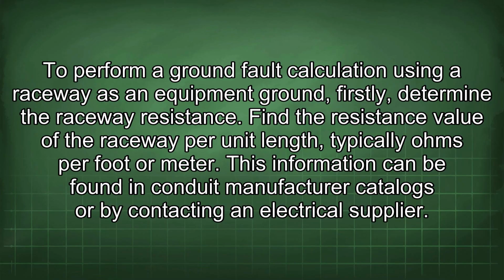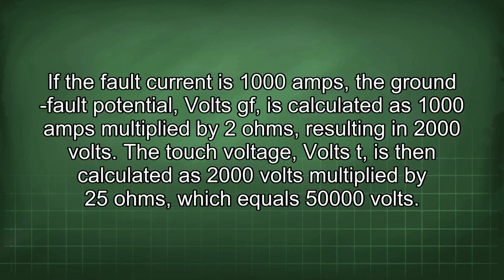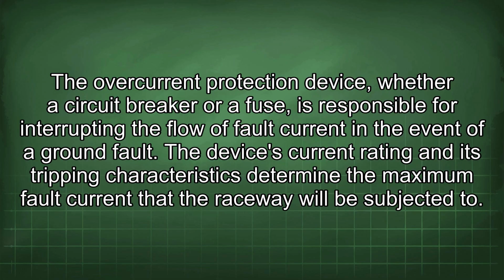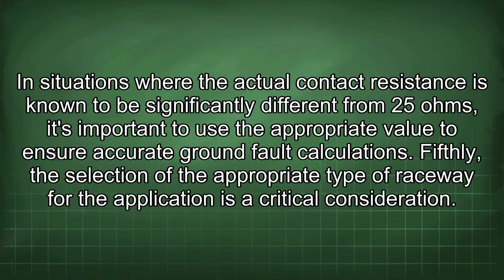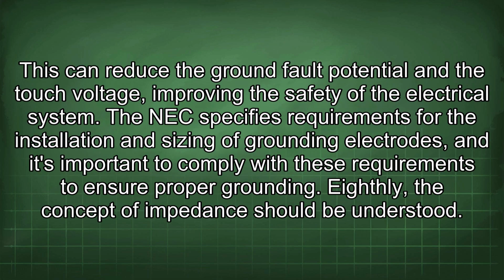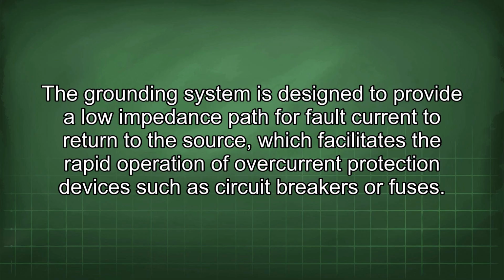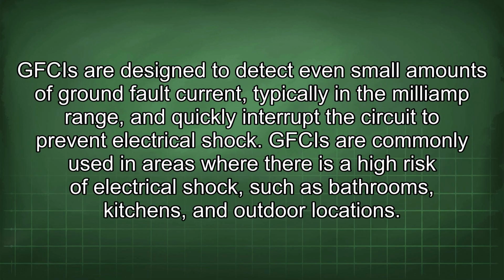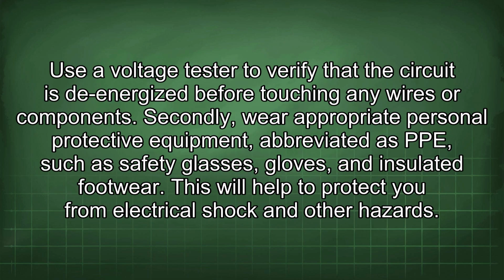Ground Fault Calculation Using Raceway As Equipment Ground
Learn how to calculate ground-fault potential when using a raceway as an equipment ground. This video covers determining raceway resistance, fault current, touch voltage, and finding conduit resistance properties. Includes example calculation for 1/2 inch EMT conduit.